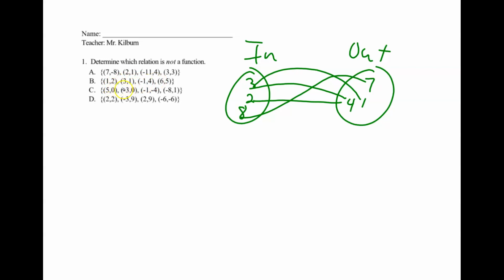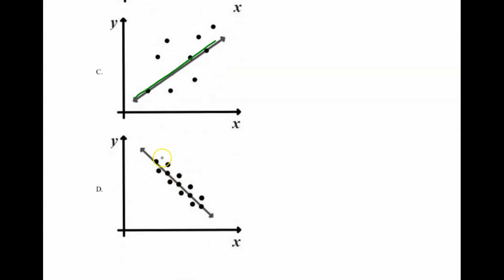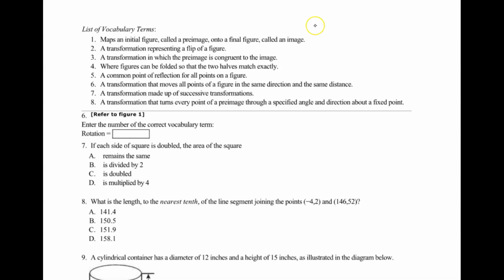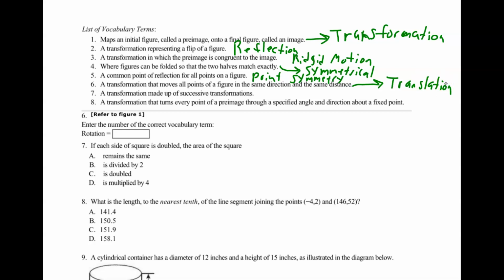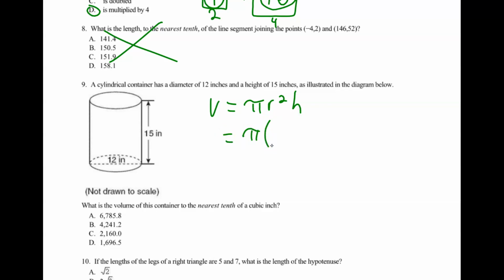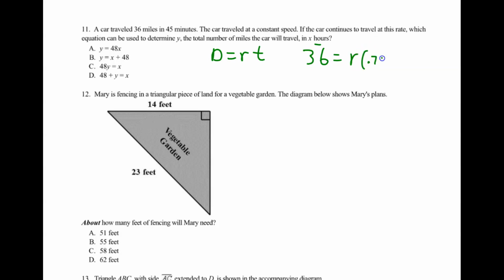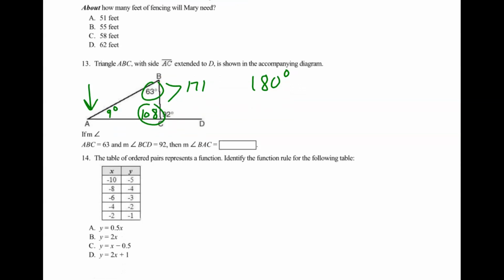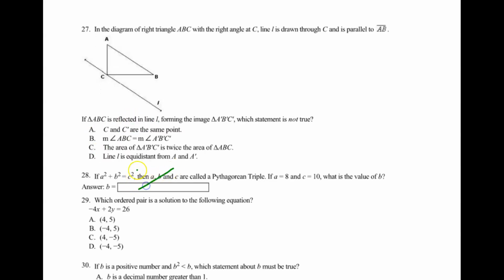1 15 of Big Castle Assignment